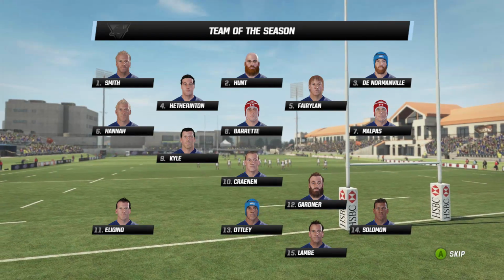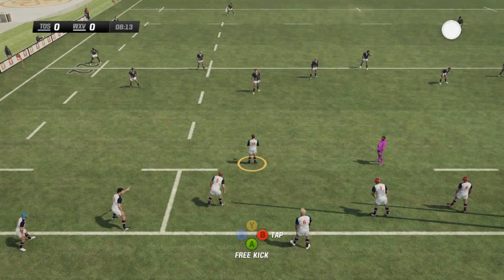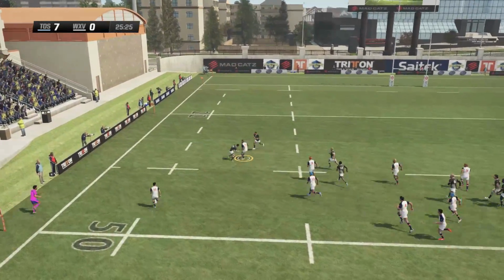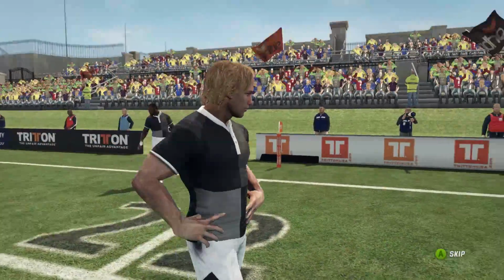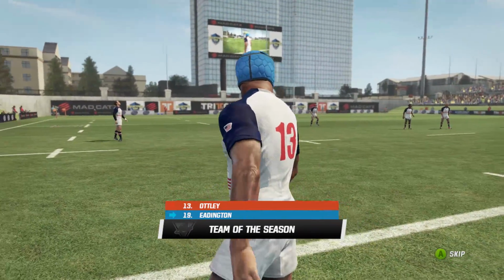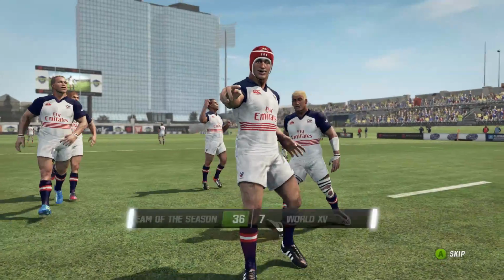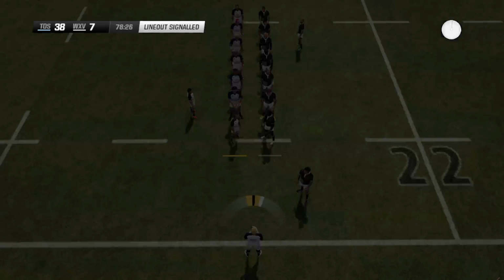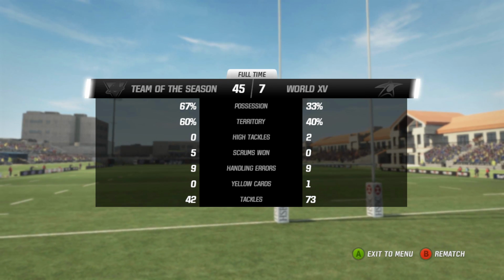TEAM OF THE SEASON vs WORLD XV - Subscriber Series FINAL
But the door slams shut on Season One today with the final outing! The Team Of The Season squad will play out a match vs a selected World XV! Enjoy seeing these guys for one last time :)